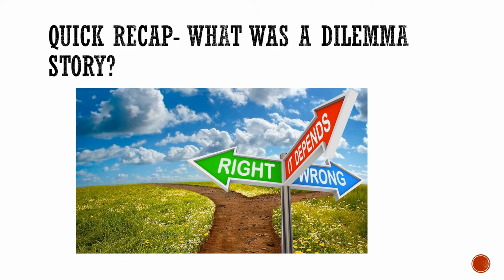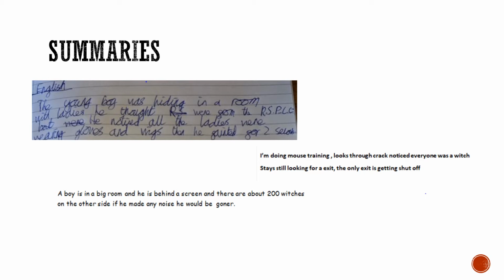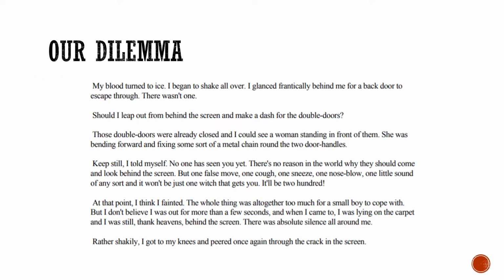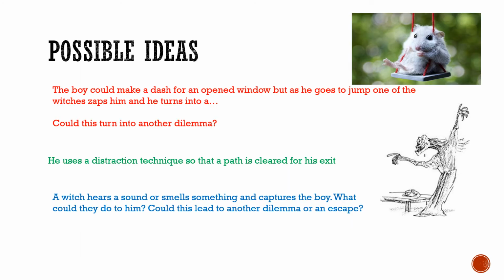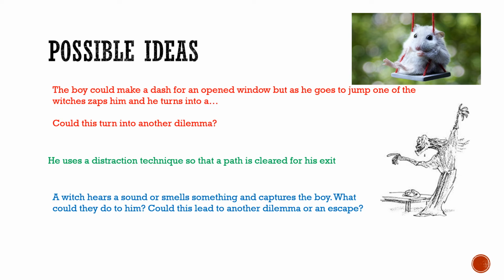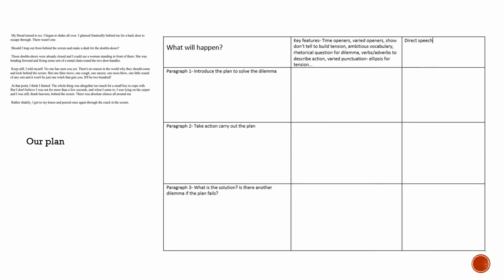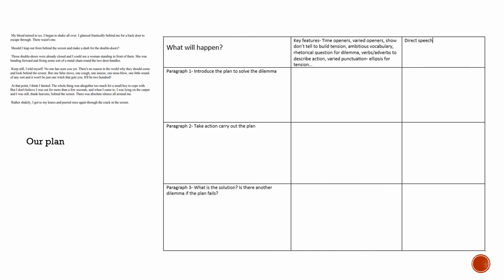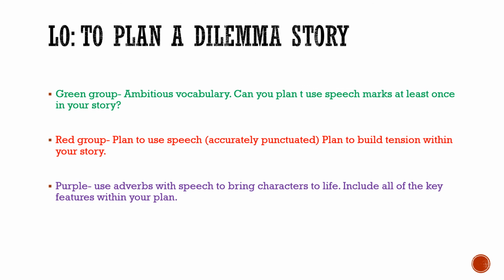Y5 English 24.2.21 Planning a story